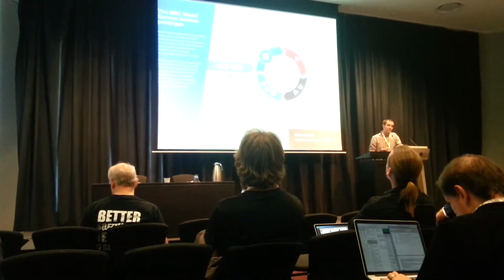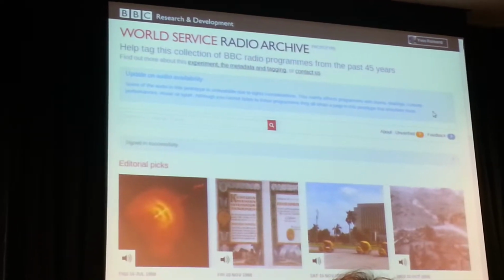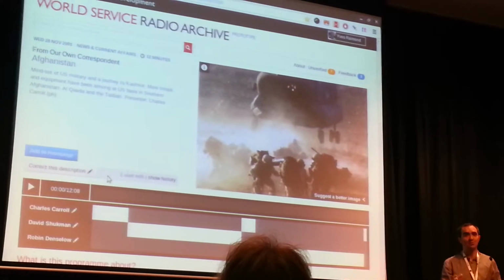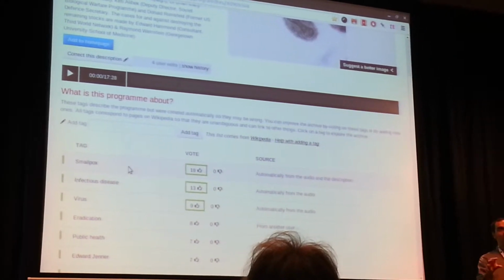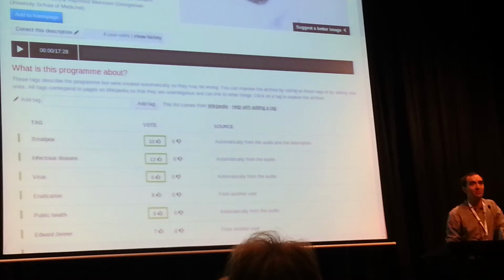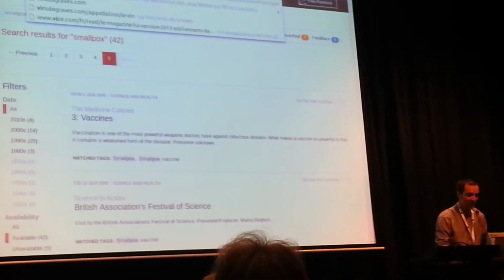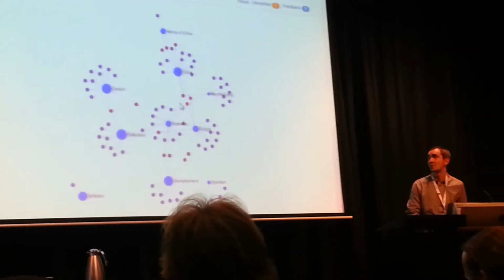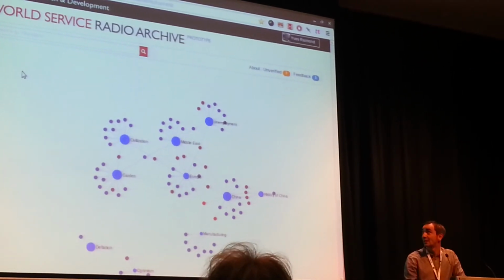Media Archives by Yves Raimond